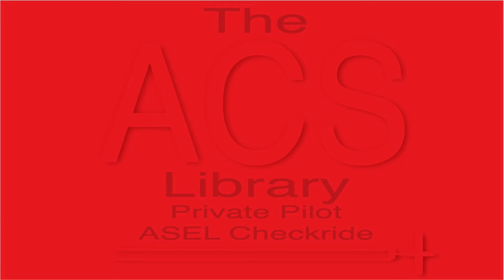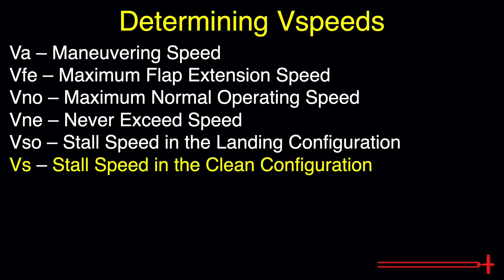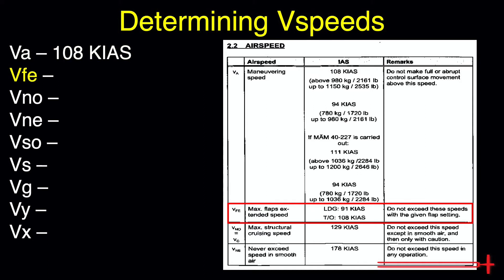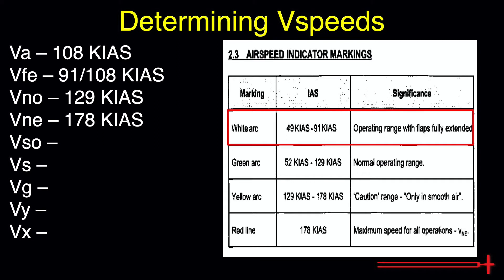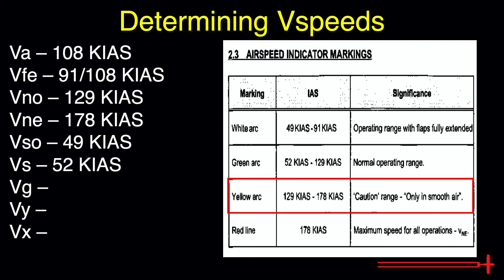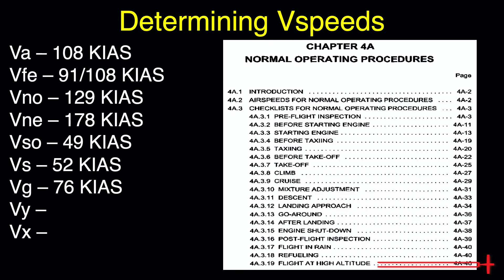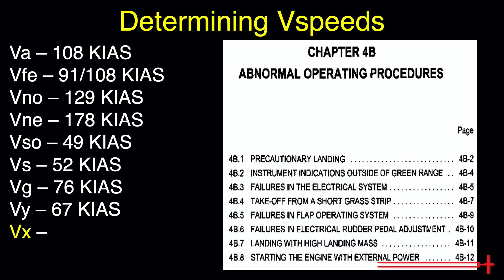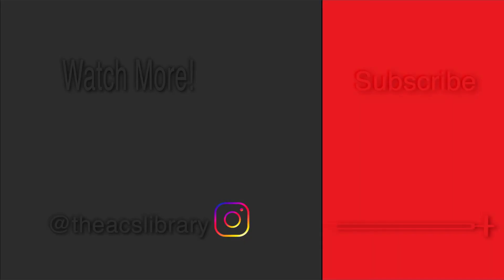PA.I.F.K1 Speed Limitations (Diamond DA40)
In today's video, we cover how to determine Speed Limitations, otherwise known as Vspeeds, for Diamond Aircraft.  This includes the DA20, DA40, DA42, etc.  The POH used in today's video is for a Diamond DA40.  Please do not forget to use the POH applicable to your aircraft's serial number.

It is important to have your Vspeeds memorized.  This information falls in the "Know before you go" category!